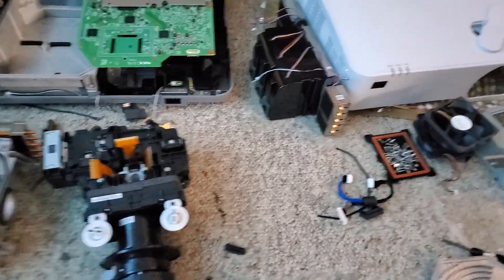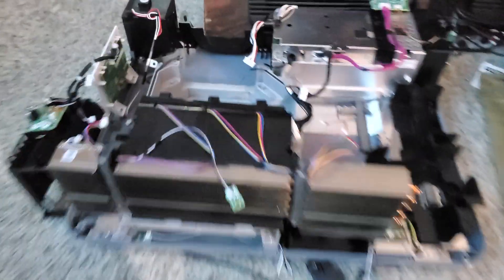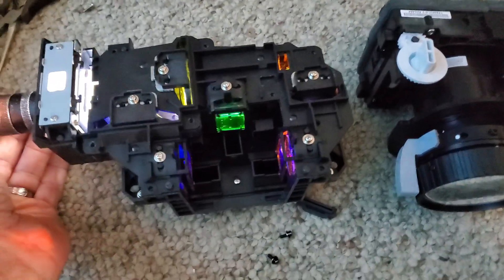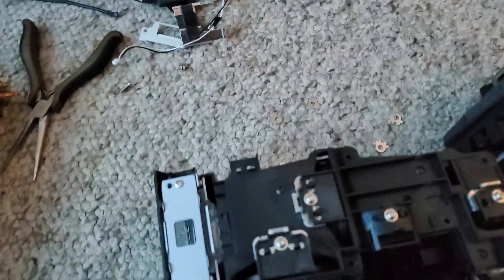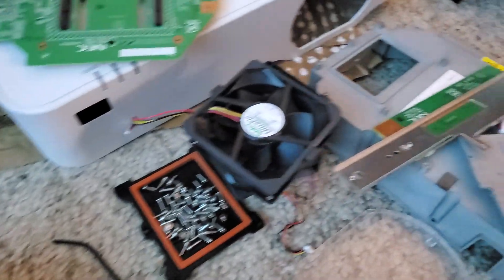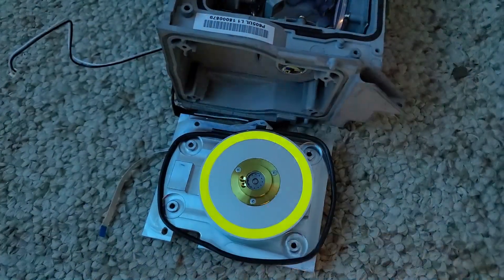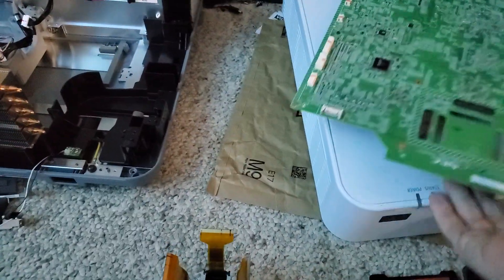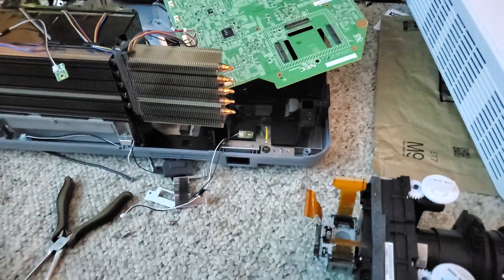NEC Laser projector dissection